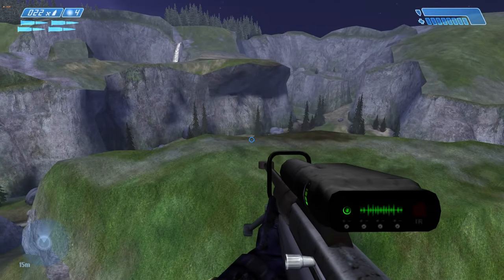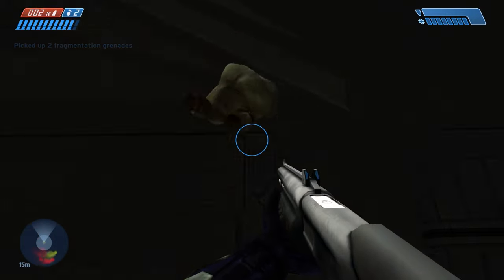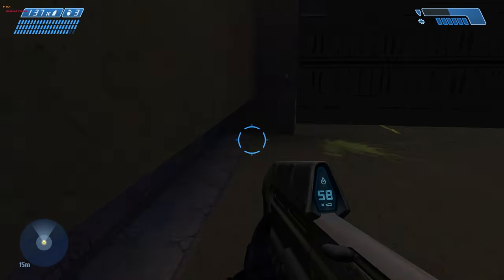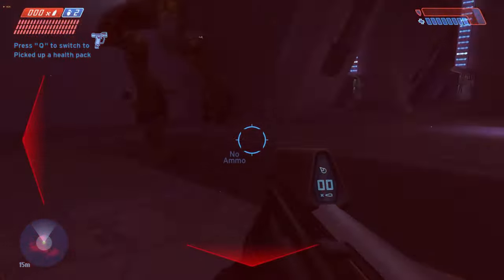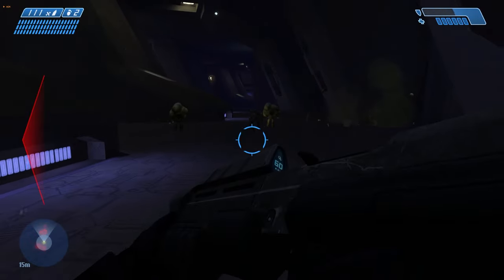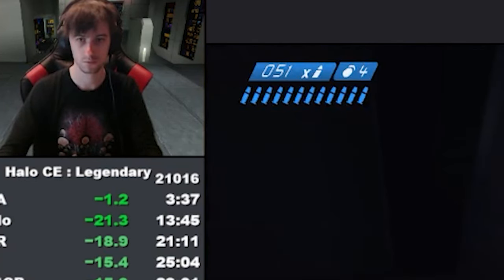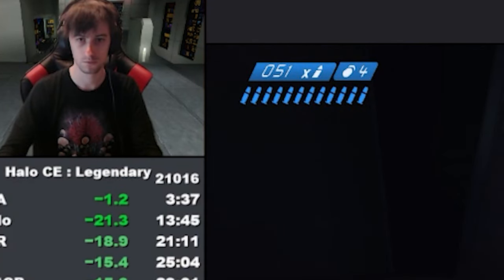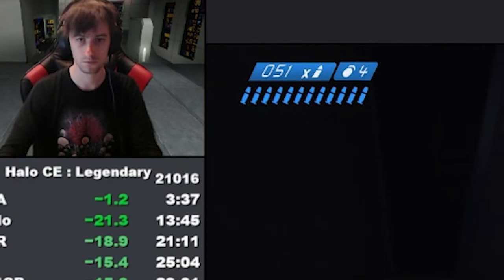Why The Library is a Terrible Speedrun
It could have been a good level... instead it ruined the speedrun.

Halo: Combat Evolved was released in 2001 by Bungie and propelled the original Xbox on the mainstream map. With the release of the Master Chief Collection on PC, the Halo speedrunning community has exploded into a dedicated group of gamers pushing to their absolute limits. Sometimes these limits involve dealing with levels like this...

Socials:
Nervy (@NervyDestroyer)

Roll Call - Halo 3 OST
Devils... Monsters... - Halo CE OST
Covenant Dance - Halo CE OST
Victory Fanfare - Final Fantasy 7 OST
Galaxy Map Theme - Mass Effect OST
Peril - Halo 2 OST
The Lost Muse - Halo CE OST
Inside the Pirate Ship - Legend of Zelda: Wind Waker OST
Beginner's Luck - Dicey Dungeons OST
Asphalt and Ablution - Halo 3 ODST OST

About NervyDestroyer:
Speedrunner, horror game enthusiast, and part time drummer. I love speedrunning and talking about all the talented runners that are out there, still breaking records on decades-old games. You’ll typically see me finding ways to beat Halo in less time and when I’m not doing that, you’ll see me doing something spooky. If you’re lucky, I may even bash something rhythmically.